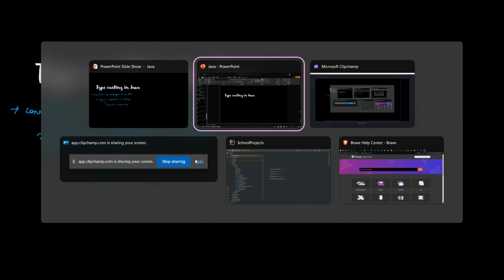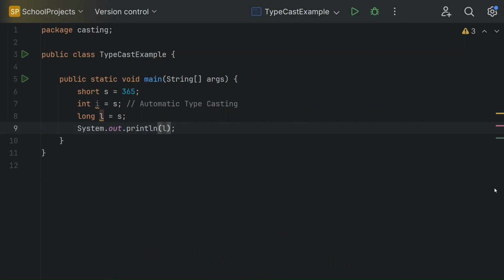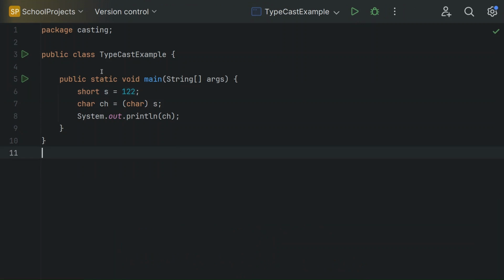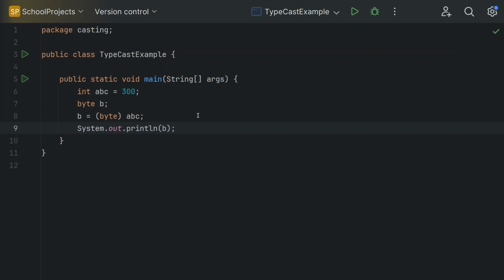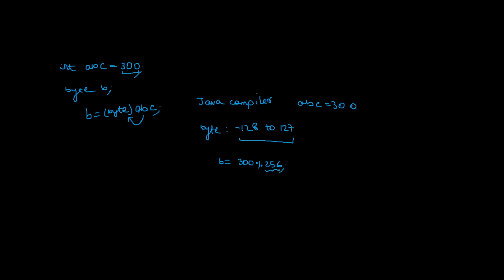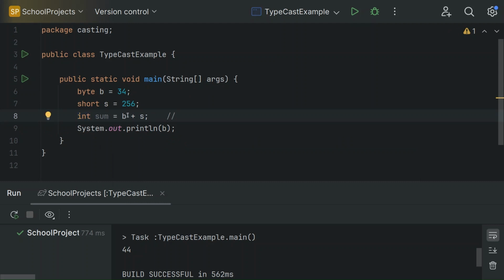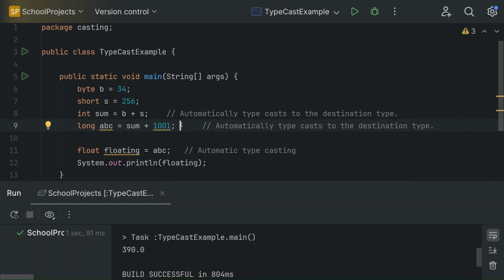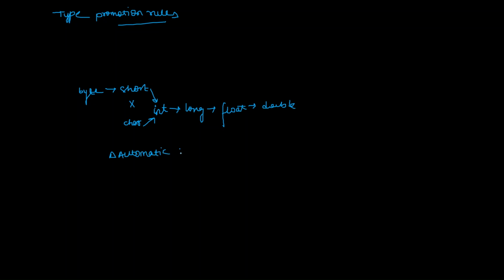Type Casting | Modern Java V | Blackbird | Theory + Practical Examples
Watch at 1.5x speed for better understanding.

In this video, we explore type casting with practical examples. Definitely must watch!

Presentation Notes:

In this course of Java, we will walk our way through the beginning till the end of the concepts of programming in Java.
This course can be taken up by any age group, provided, they know a little about programming. It includes talking about various updates as well as enhancements introduced in the subsequent versions of Java.

3. Discord: venkynotfound